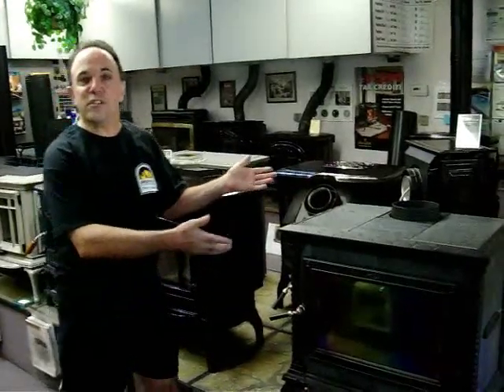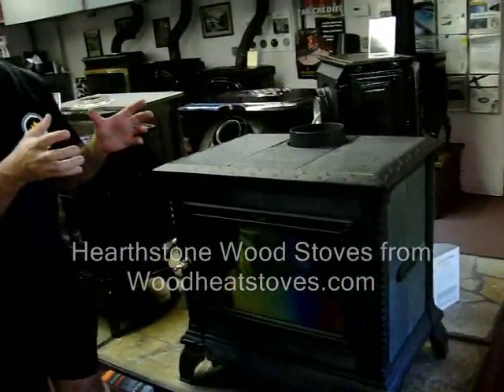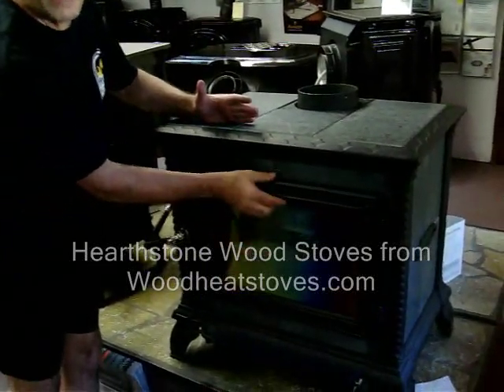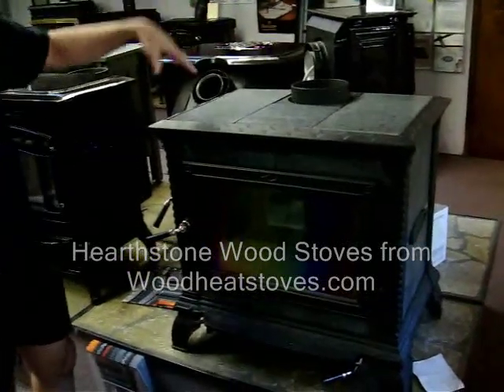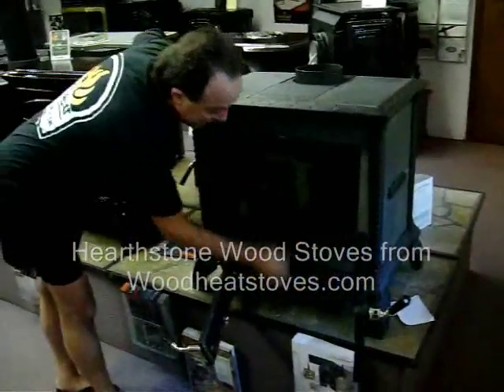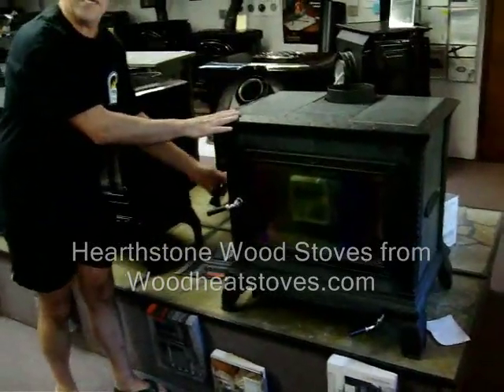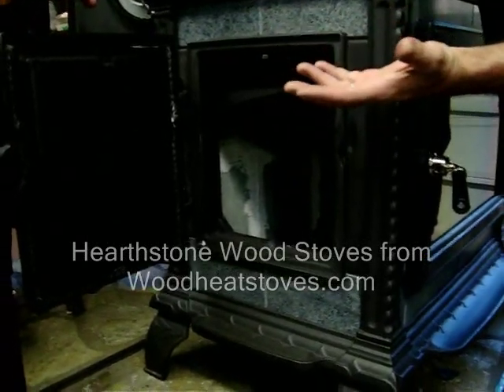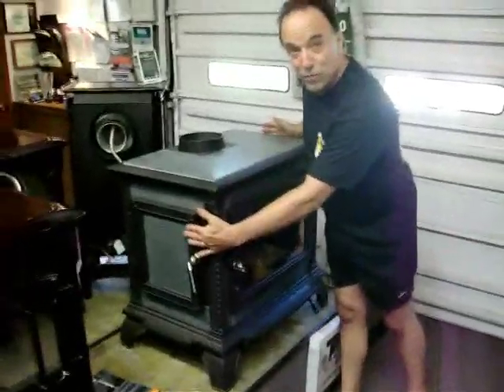HearthStone Wood Stoves, Full Line Overview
HearthStone Wood Stoves, Full Line Overview from Bruce at WoodHeatStoves.com. Hearthstone Wood Stoves for Sale, qualify for 2009 wood stove tax credit, save BIG!!